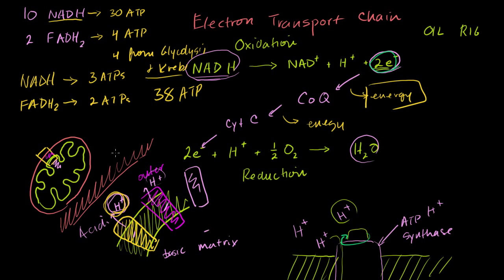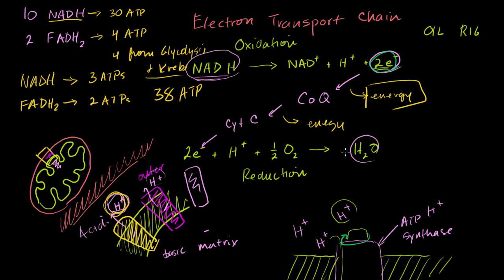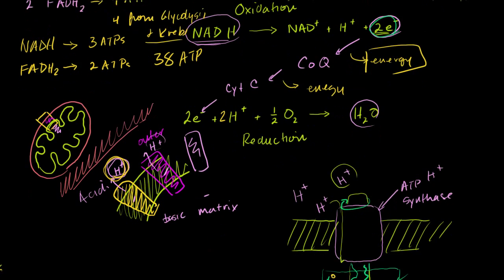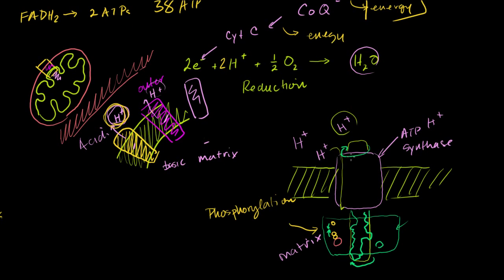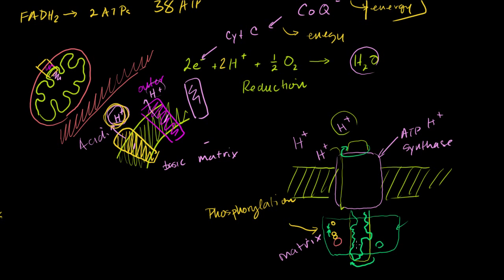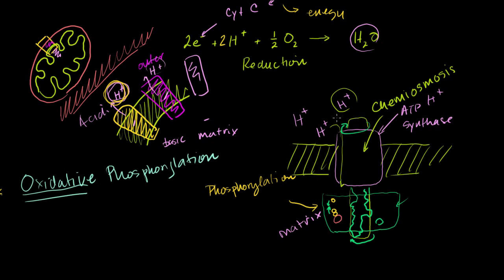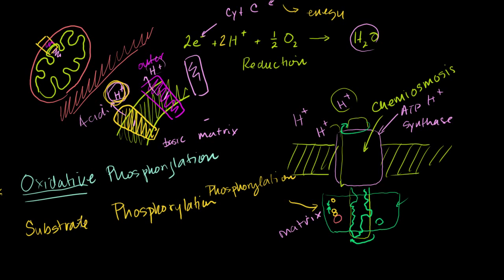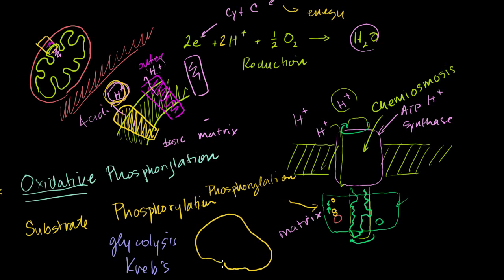026 Oxidative Phosphorylation and Chemiosmosis